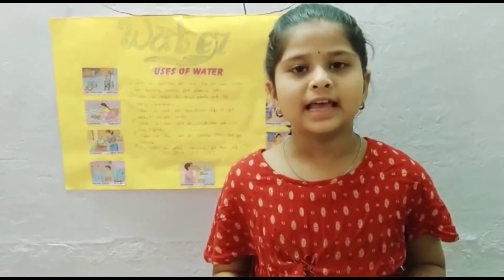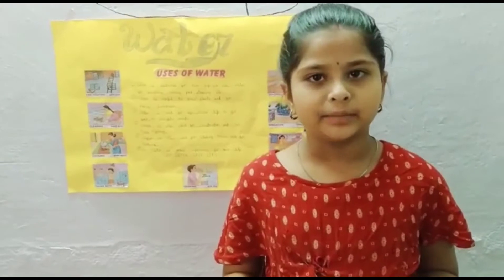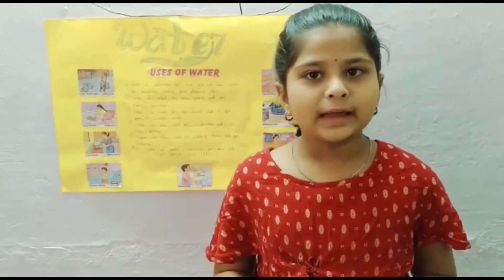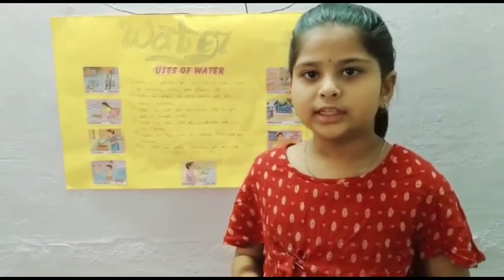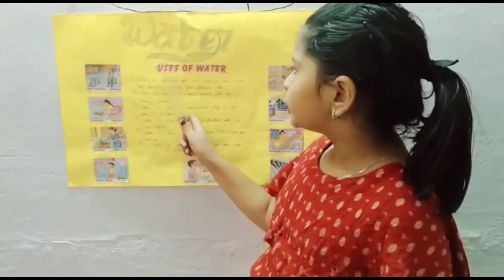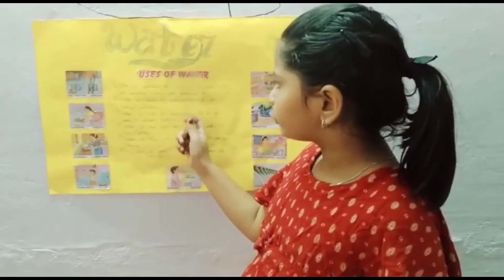uses of WATER,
hi friends if you like this video
my channel